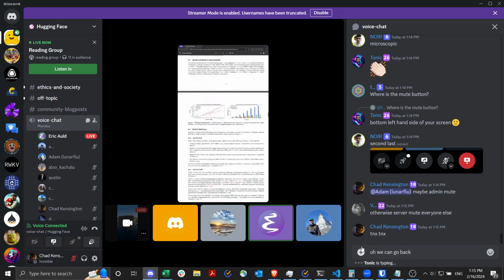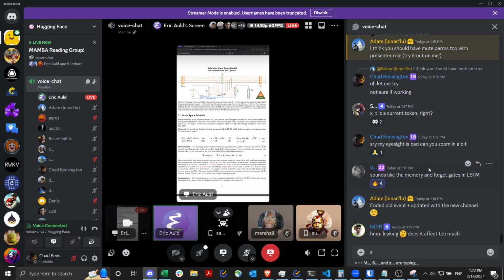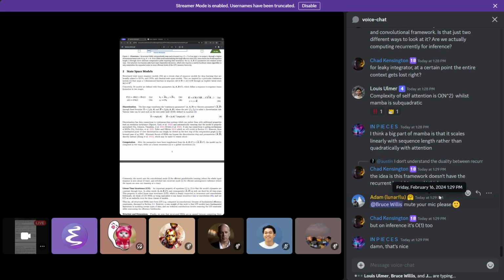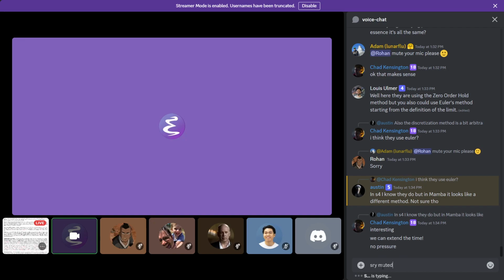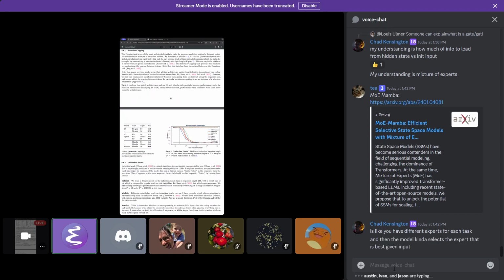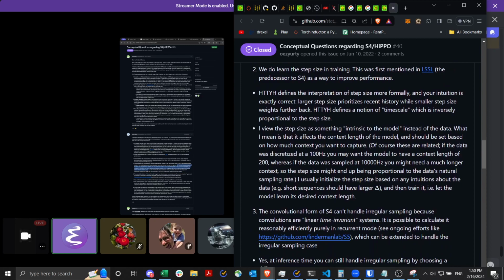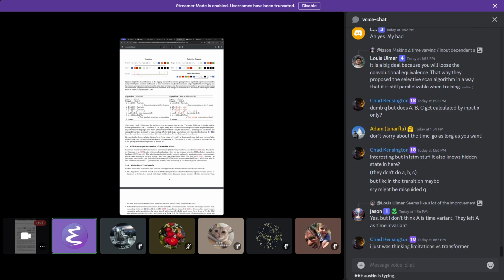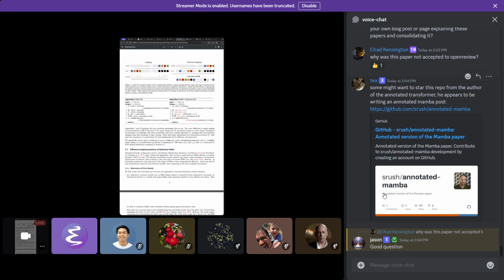Hugging Face Reading Group 13: Mamba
Presenter: Eric Auld